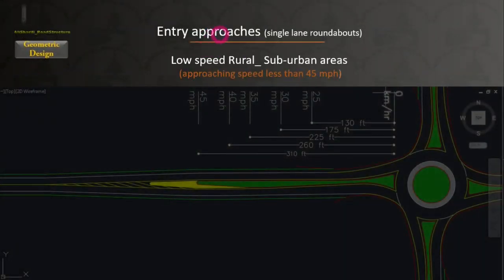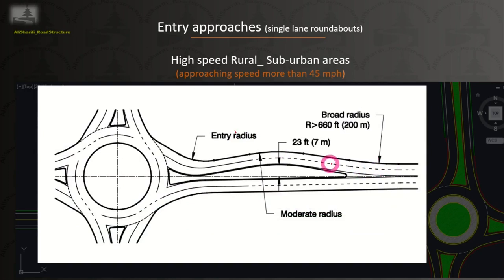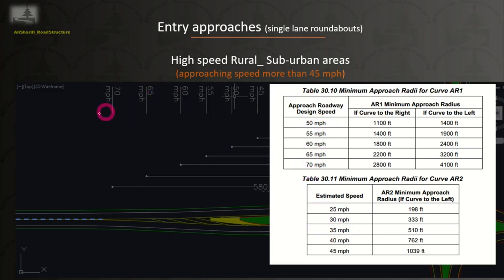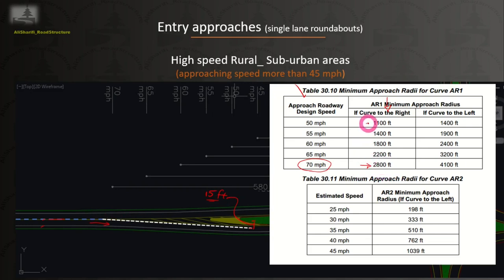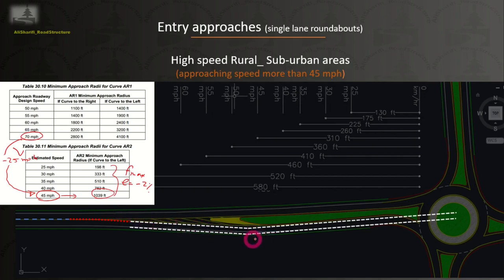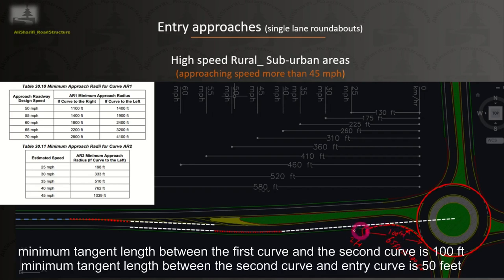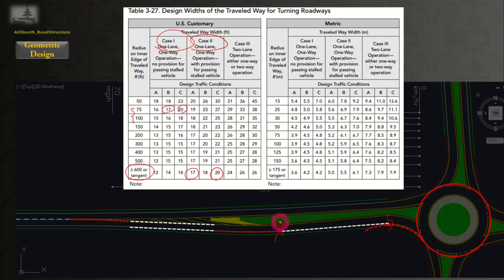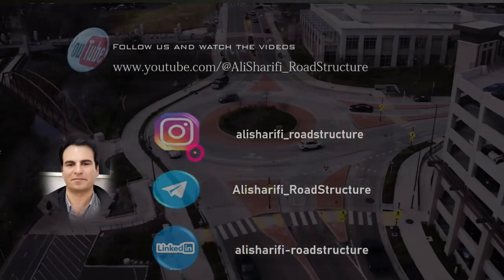Part 5, Single-lane roundabouts in High speed rural or sub_urban areas, entry approaches design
Entry approaches design of modern roundabouts is a critical design objective, specially, when it comes to roundabouts located in high speed environments. In this video I've tried to demonstrate how to design entry approaches located in high speed environments, referring to NCHRP Report672 and Wisconsin DOT.